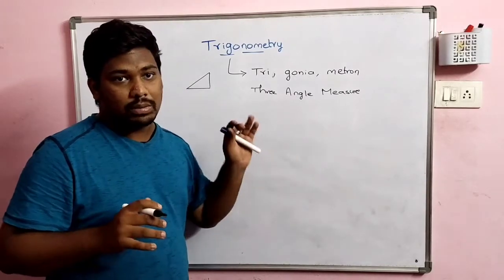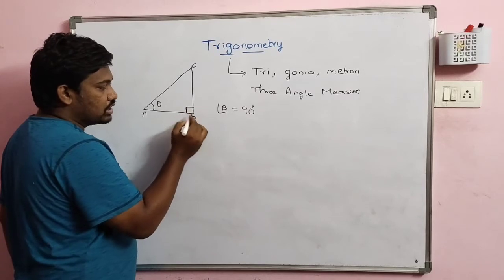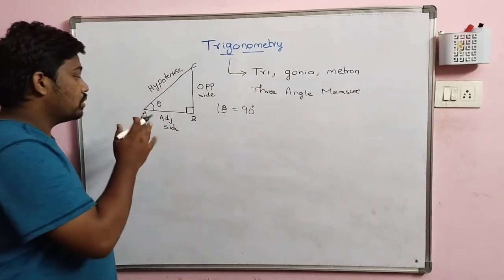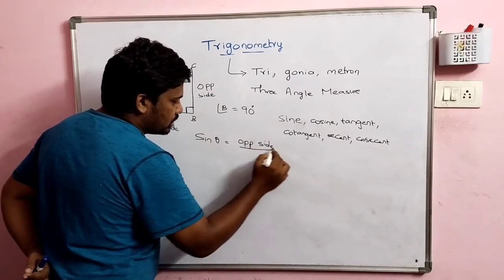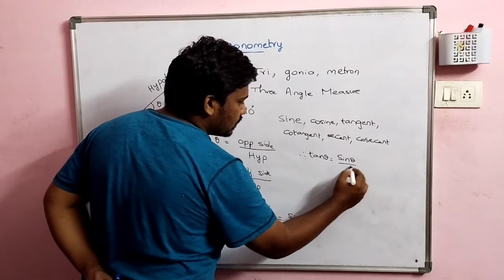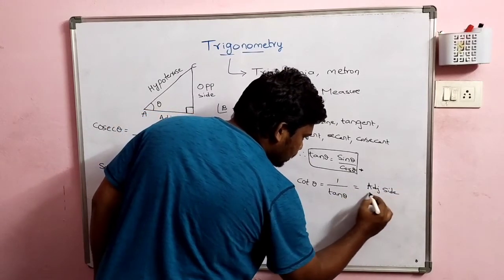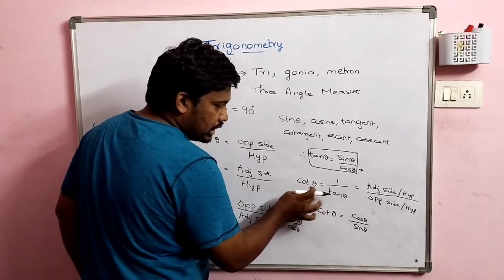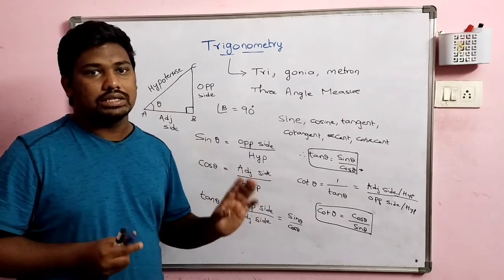Trigonometry part 1 for POLYCET 2021